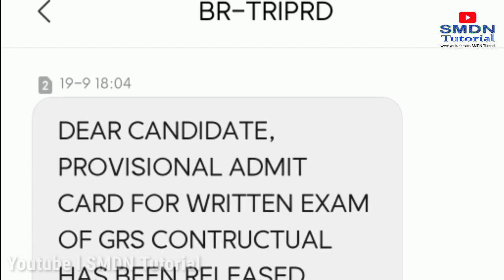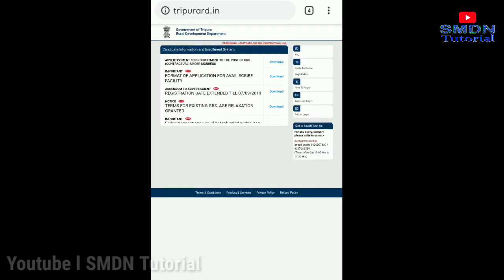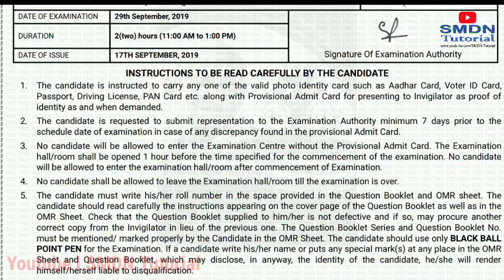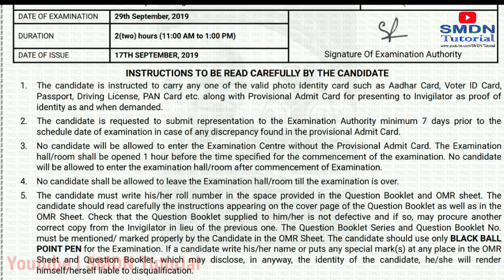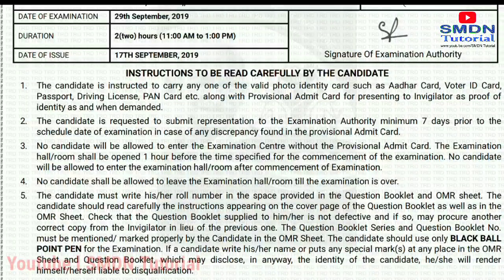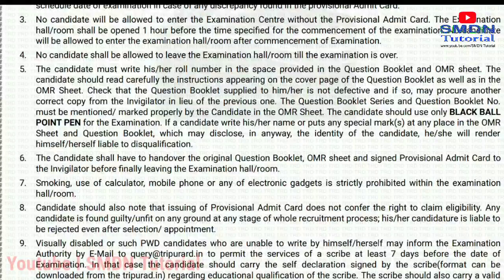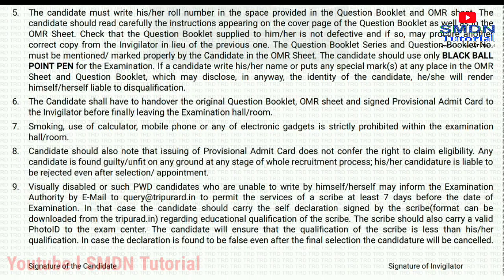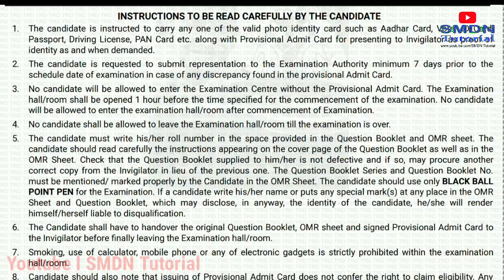GRS Admit Card, Hall Ticket Download l Instructions to the Candidates l SMDN Tutorial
Mathematics